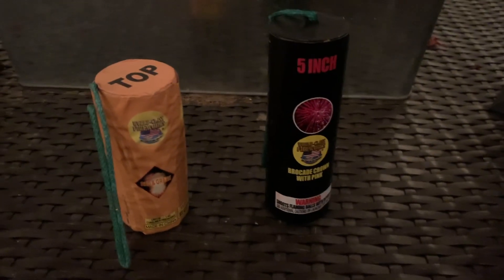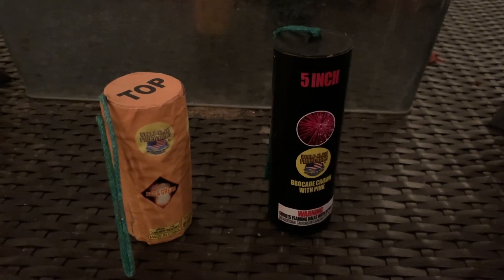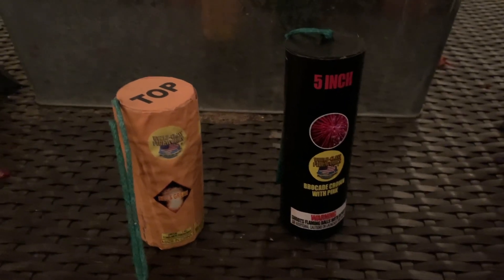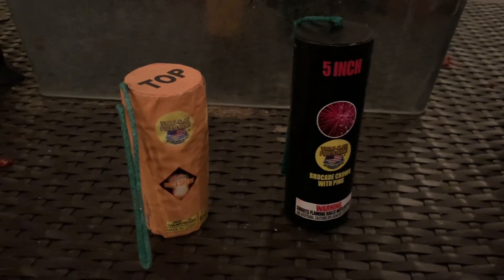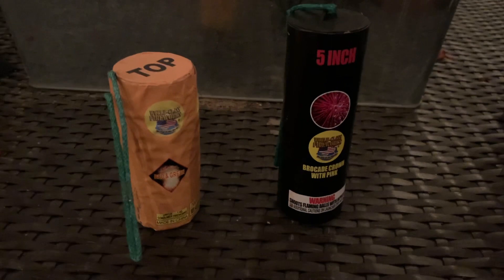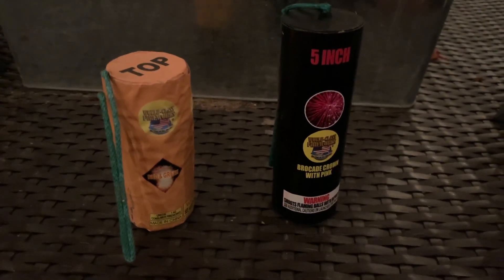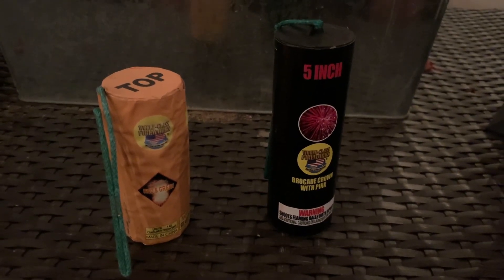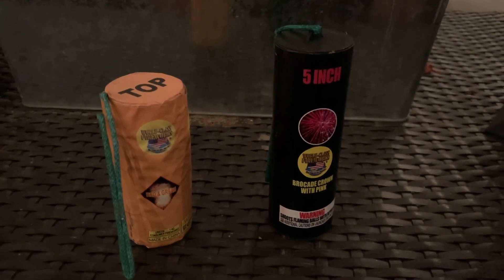Excalibur vs Excalibur Platinum FIREWORKS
Notice that my wife and daughter did not light them at the same time, but still got them both off within a few seconds. The platinum is on the left. The Platinum had a wider break for sure, but after watching the slow motion, they both had the EXACT same hang time, meaning they were both lit in the sky for the same amount of time. However, the regular Excal just sounded better to me.

Side note: You would have thought that the new shells would have a correct label, but again, World Class failed on that.